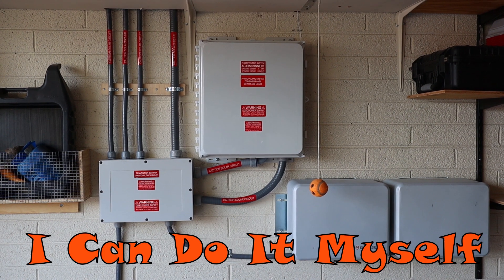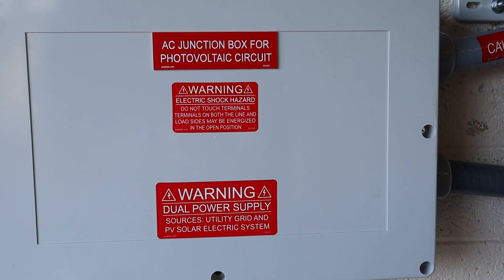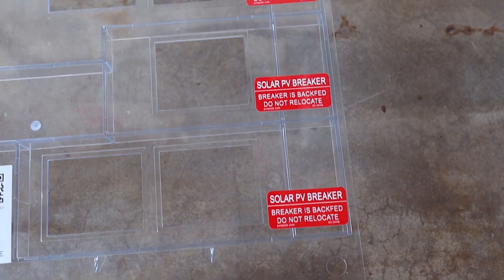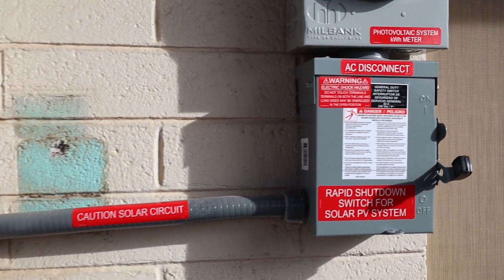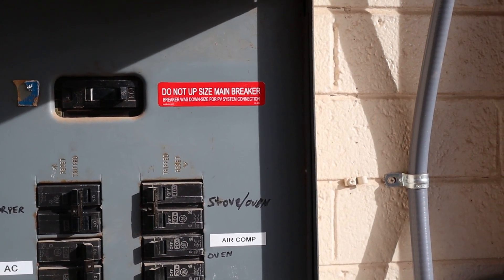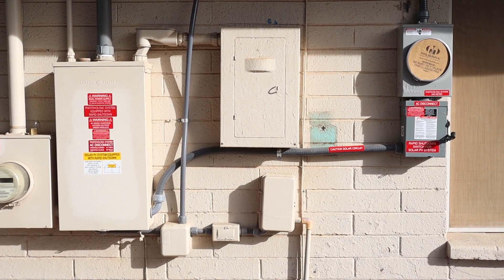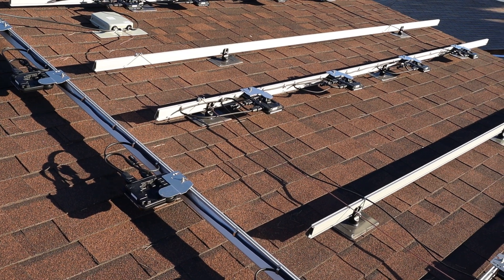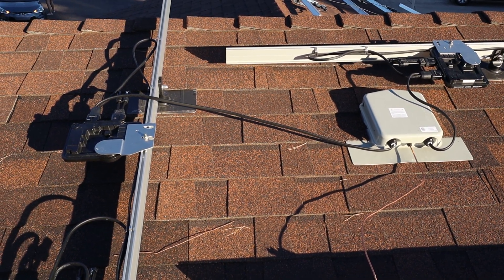My DIY Solar: Part 7 Warning Labels and Enphase IQ6+ Microinverters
This is Part 7 in my series following my Do-It-Yourself Grid Tie Solar System Install.